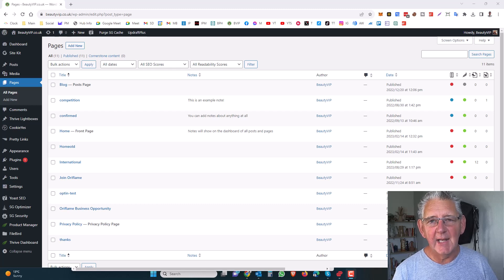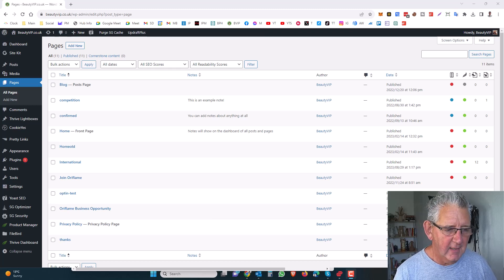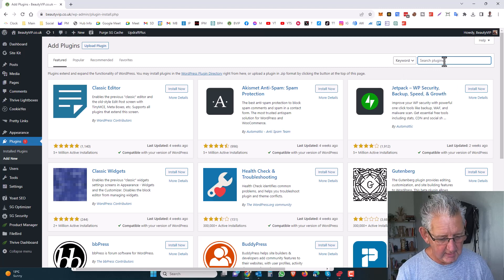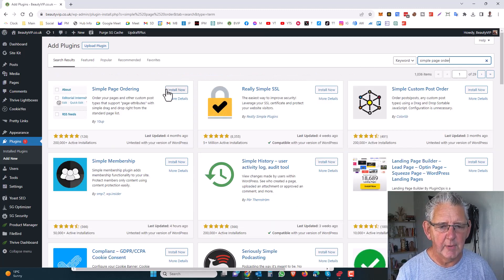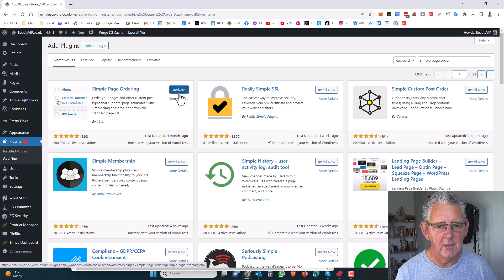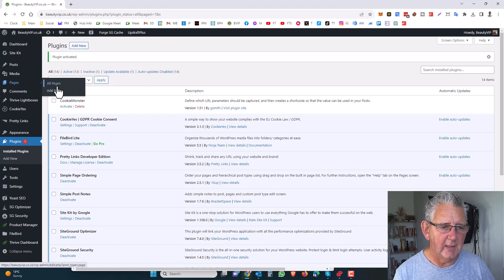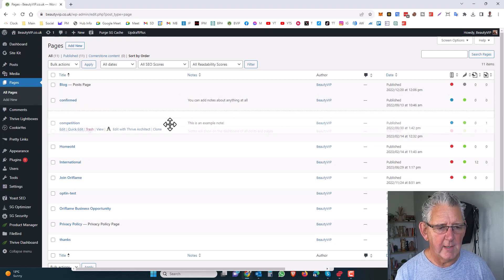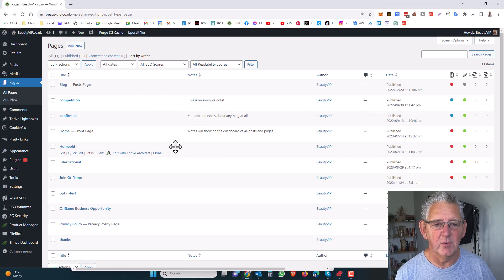How To Rearrange or Reorder Your Pages & Posts in Wordpress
In this video you'll learn how I sort the order of my wordpress pages and posts to make them more manageable. This is a no fluff tutorial, you'll know exactly what to do in less than 60 seconds.

How to rearrange or reorder your pages and posts in wordpress.

Need Traffic To Build Your List? - Checkout My Top Traffic Sources Below

Be aware that some of the links in this video and its description are affiliate links and if you go through them to make a purchase I will earn a commission. Keep in mind that I link these companies and their products because of their quality and not because of the commission I receive from your purchases. The decision is yours, and whether or not you decide to buy something is completely up to you.
I am not a financial advisor, and anything I say on this YouTube channel should not be seen as financial advice. Your level of success in attaining the results shown in any of my videos will require hard work, experience, and knowledge. I take reasonable steps to ensure that any information in my videos is accurate, but I cannot represent that any websites mentioned in my videos are free from errors.